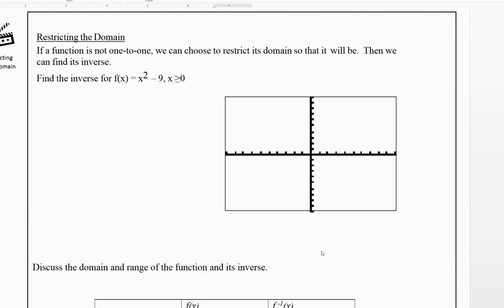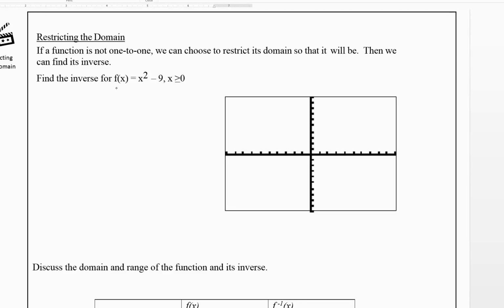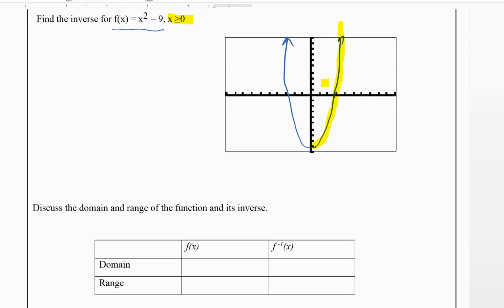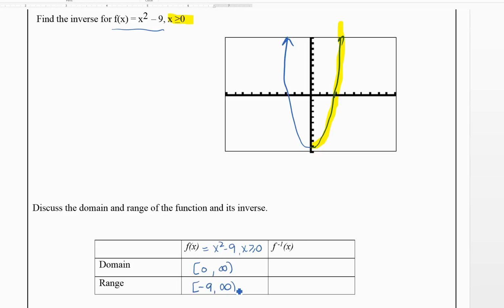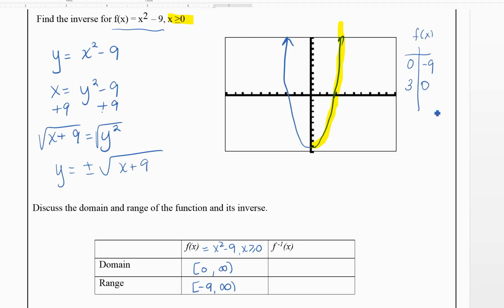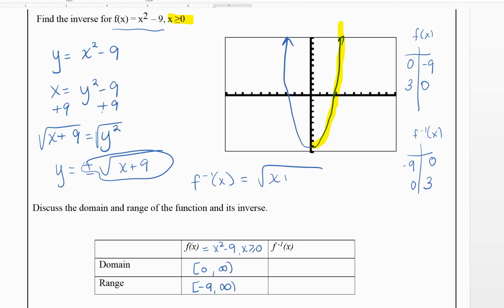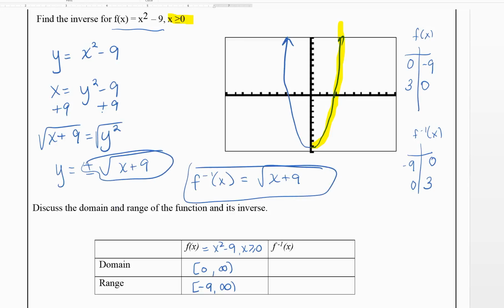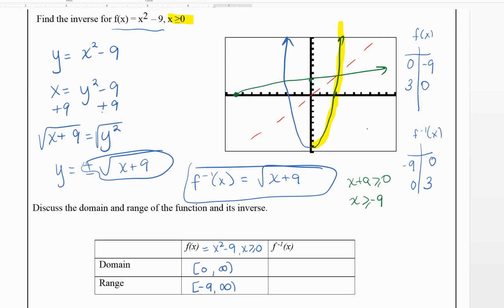restricting the domain